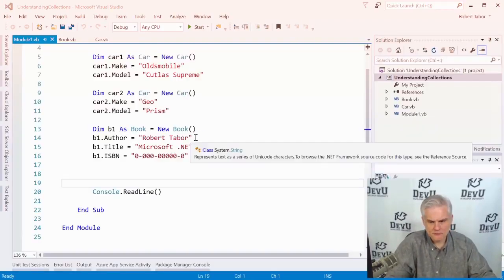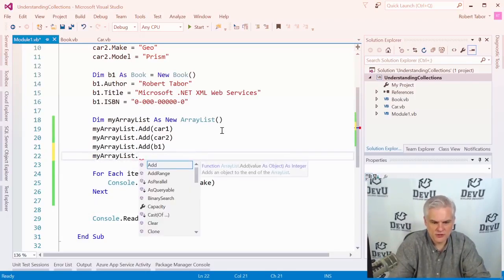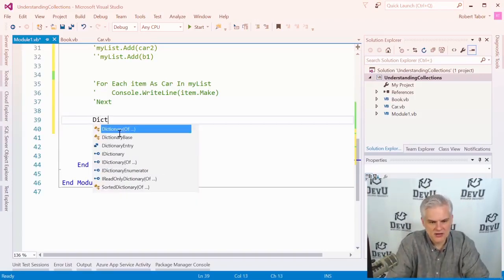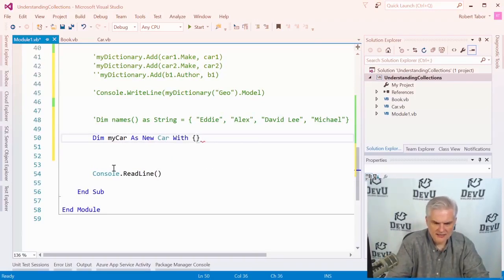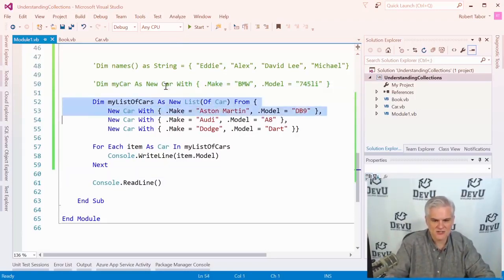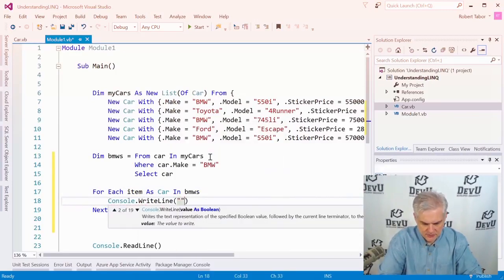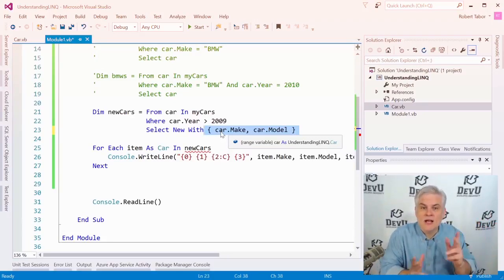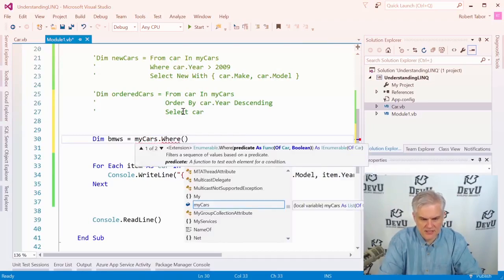14-Visual Basic Fundamentals for Absolute Beginners Part-14